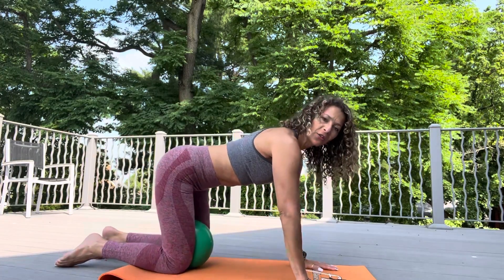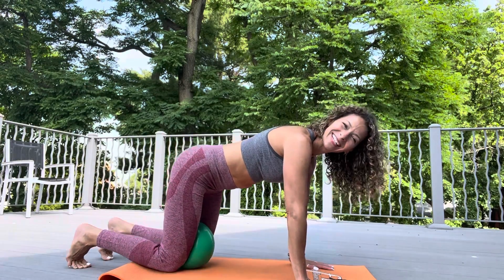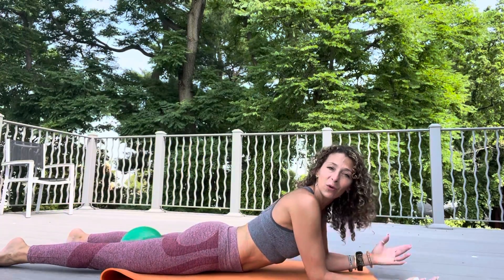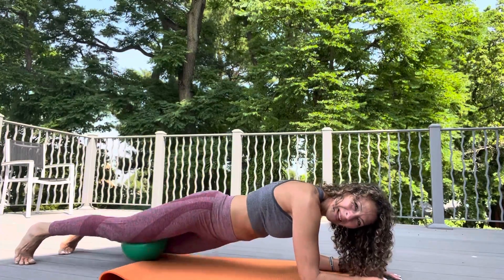June 8, 2022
Short core workout using a small bow or a block